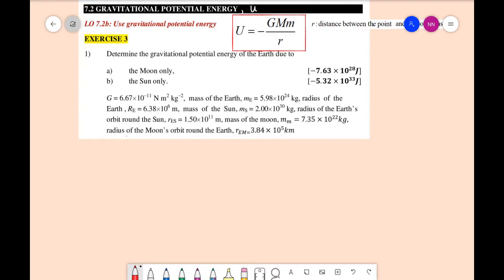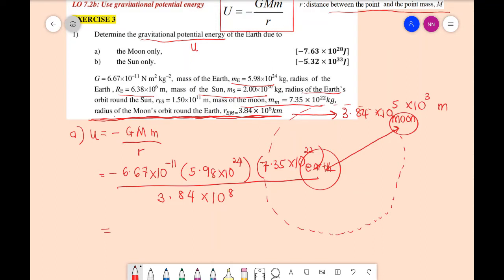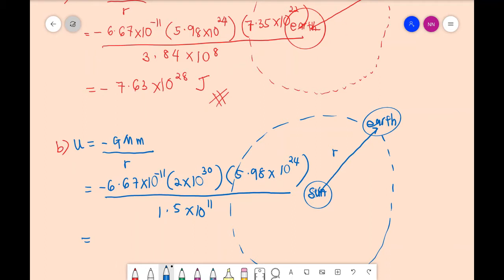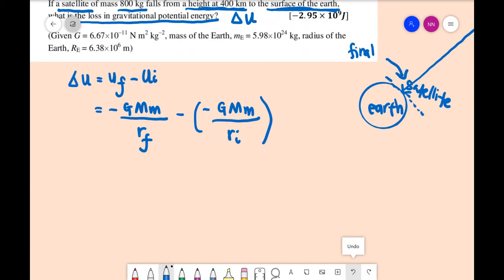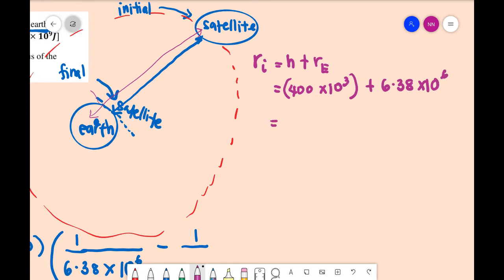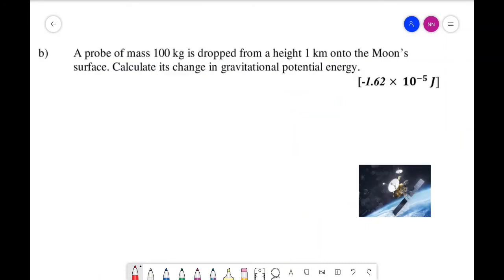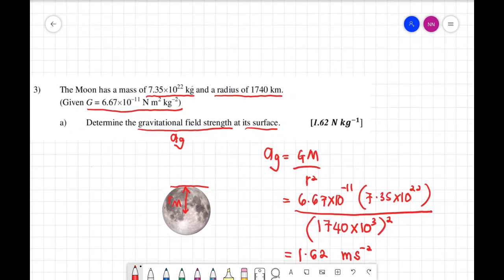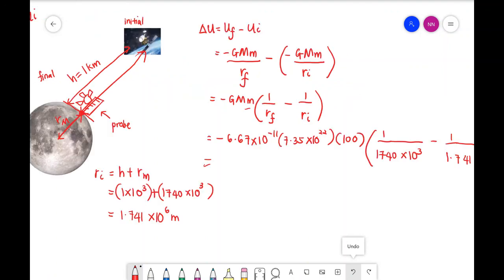Chapter 7, Exercise 3